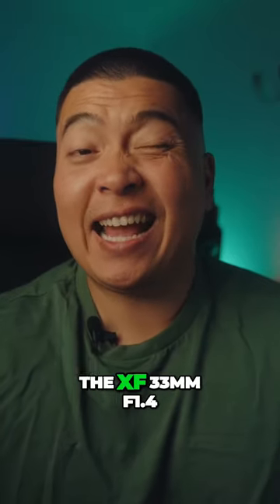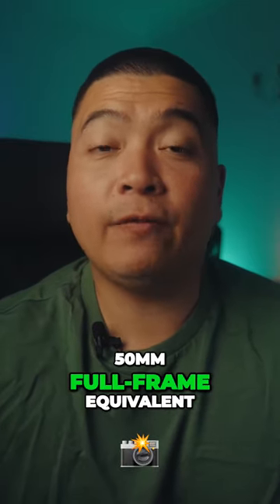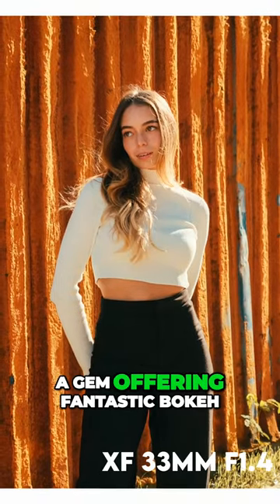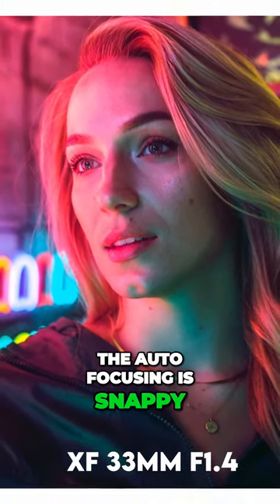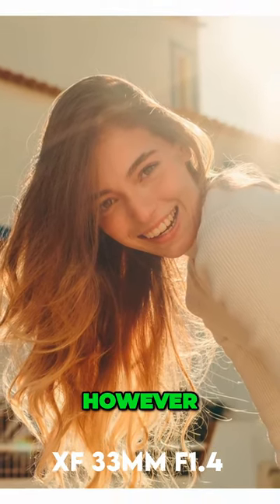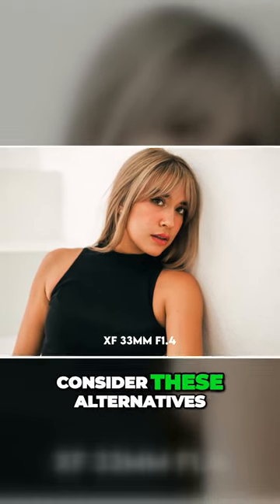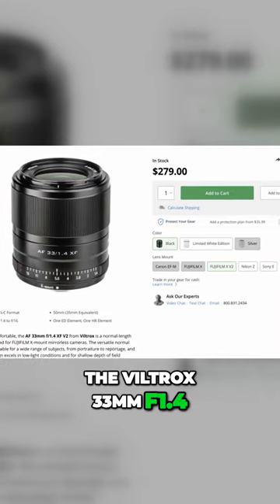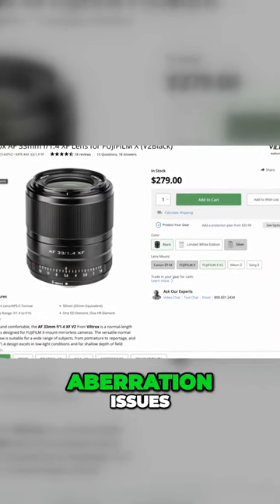Why I love the Fujifilm XF 33mm f1.4!